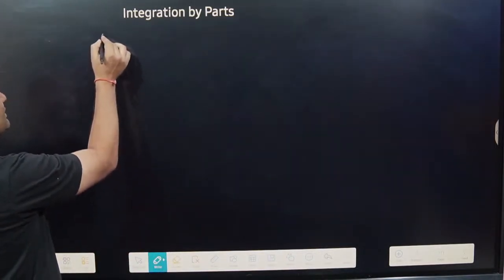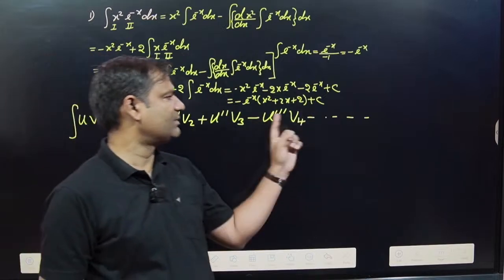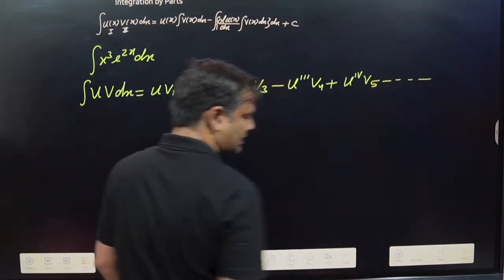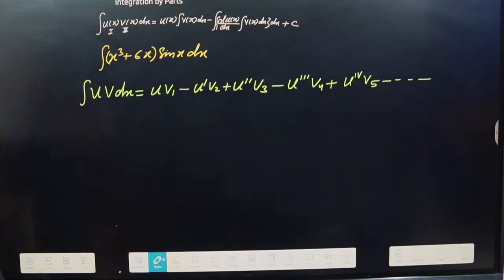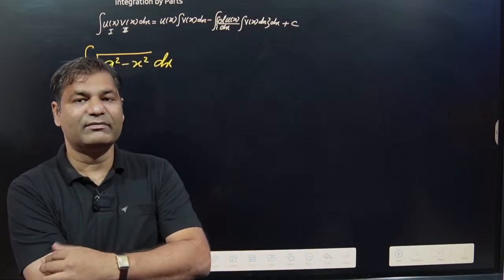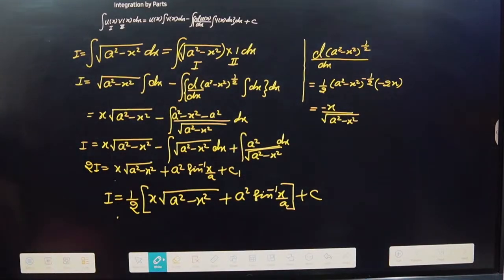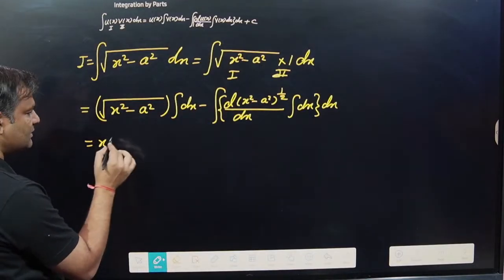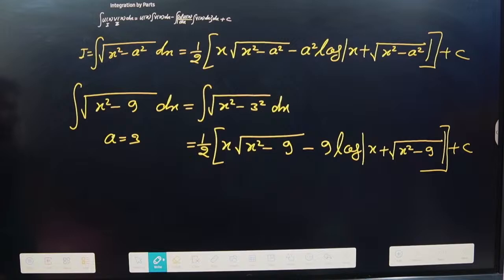live lec-integration by parts calculus